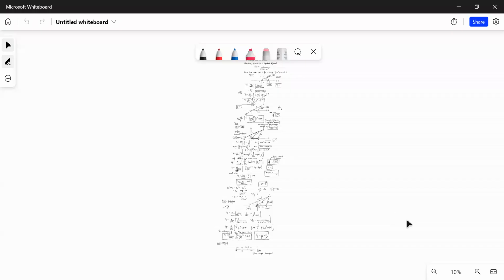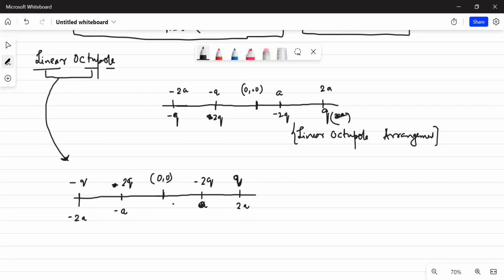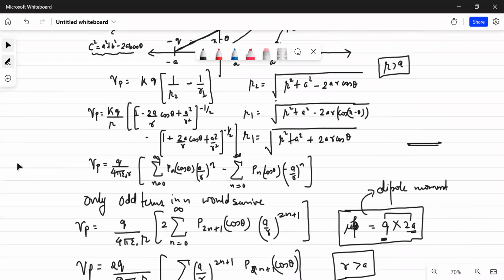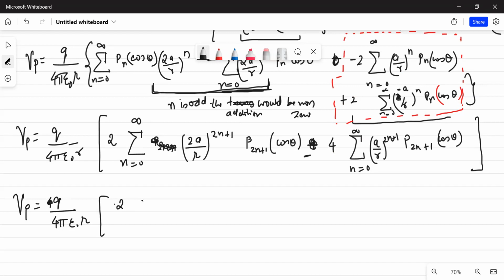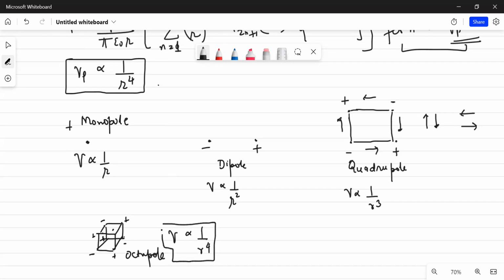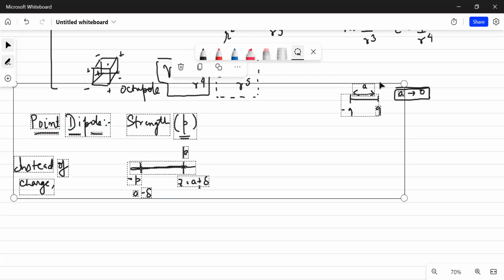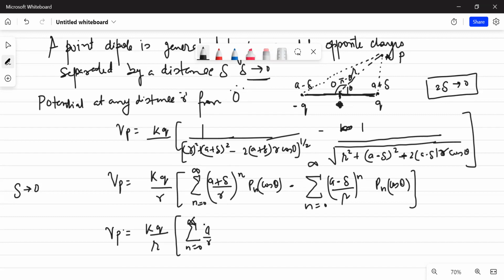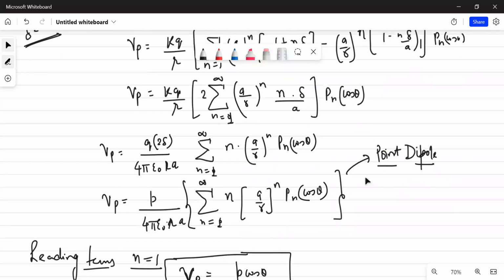Legendre's Polynomials -7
This lecture is about the linear octupole arrangement.